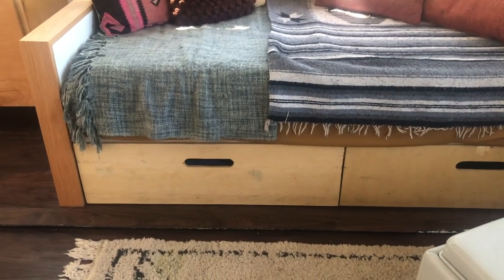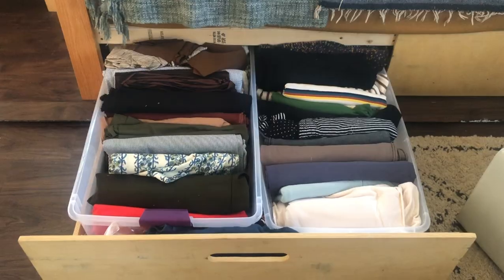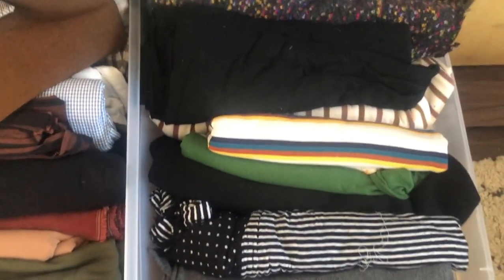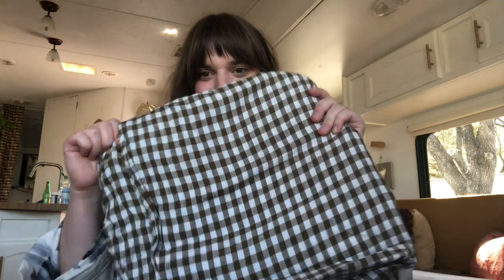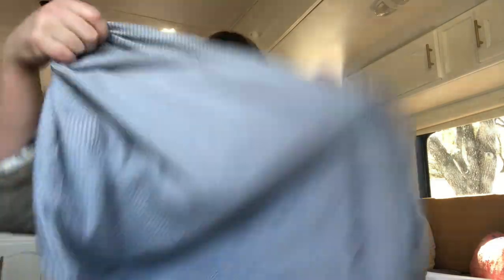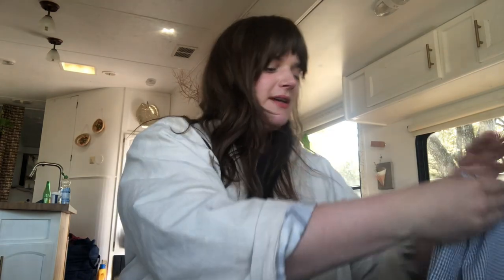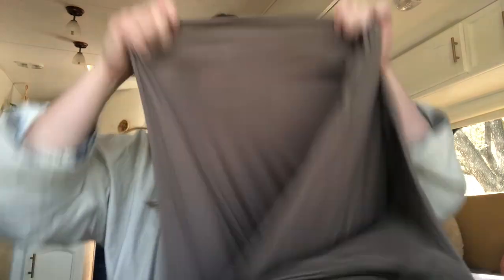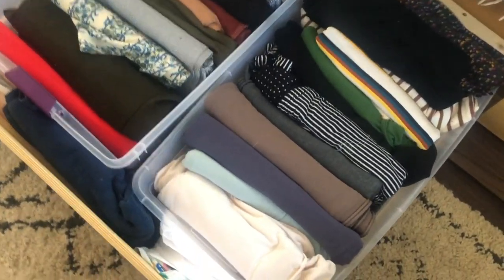Fabric Stash Tour: Taylor shares organizing tips & favorite fabrics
In this video: Taylor shares how she organizes & stores her fabric stash and some of her favorite fabrics.